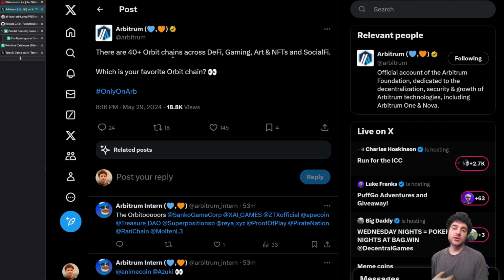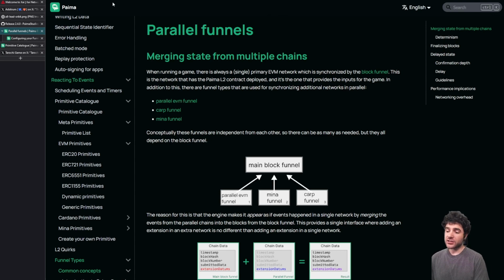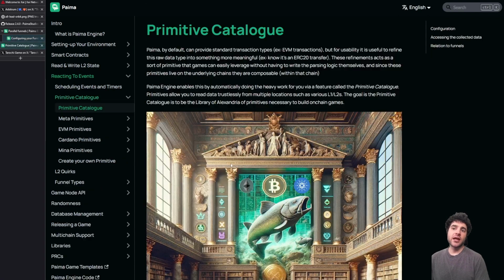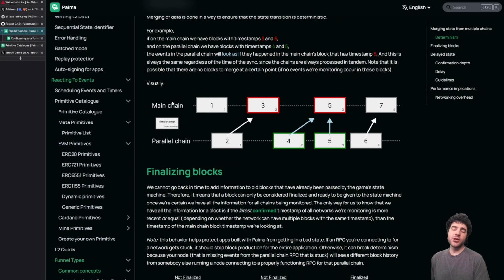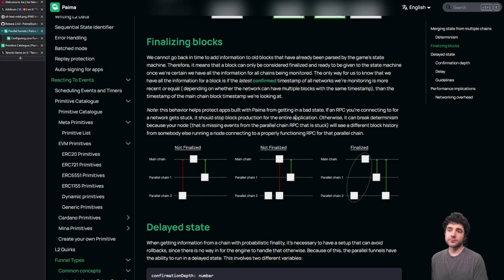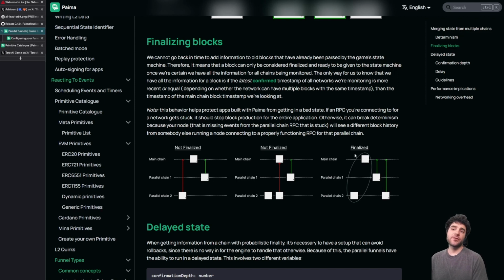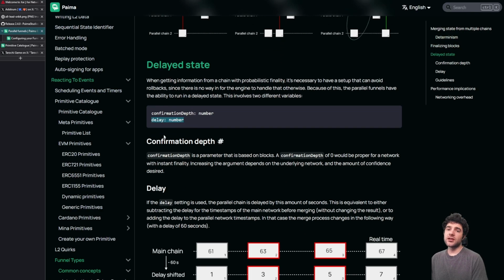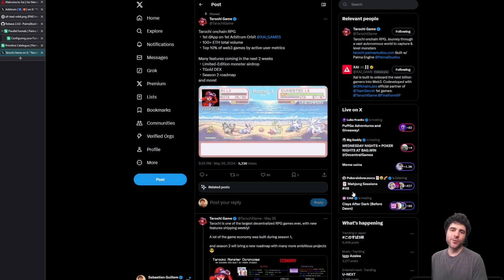Rollup aggregation: connecting many L1, L2, L3s with Paima Engine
Paima Engine comes with a parallel funnel feature to allow creating app-specific rollups that aggregate state from multiple networks that you game can easily work with

Our co-founder dives into the technology powering this, and the rationale behind it. You can find the full docs on the feature below